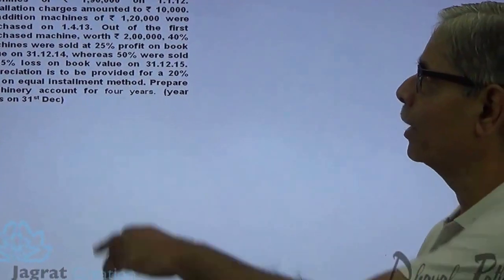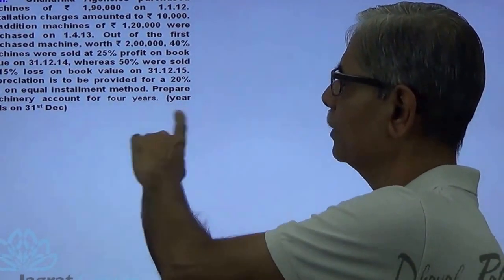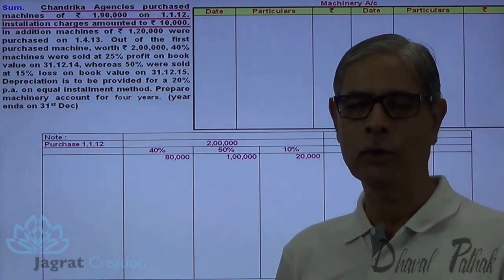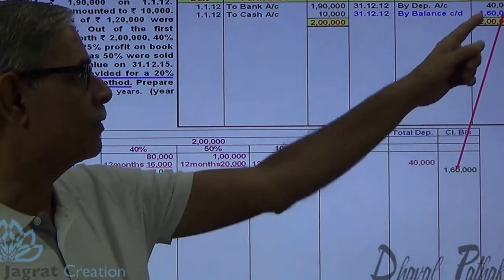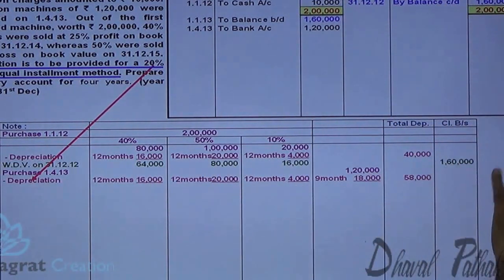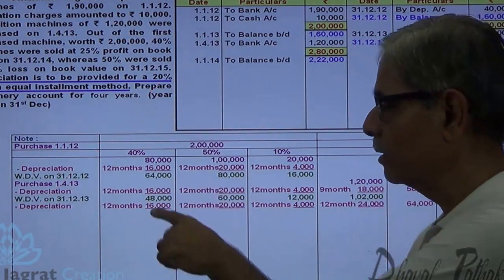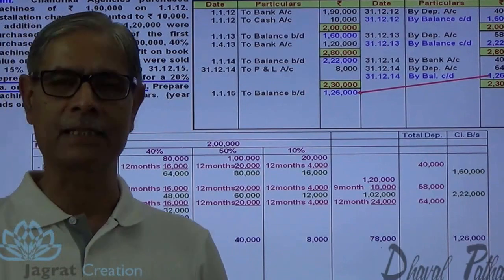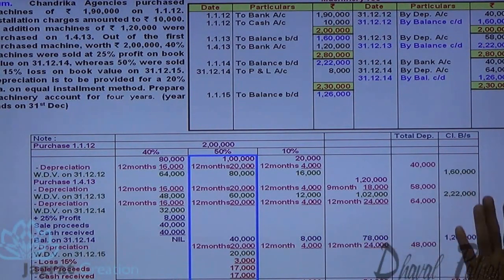Depreciation accounting XI Class Sum 13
Jagrat Creation Presents This Video lecture on Depreciation Accounting,where in The Books of Chandrika Agencies.,Machinery A/c  for first four years is prepared by straight line method of depreciation.Details given :  Two Machines are purchased in first two year.40% of Machine purchased in first year sold in third year at profit and 50 % of it sold in fourth year at loss respectively and balance of machines not sold are carried forward.
This video is useful for students reading for Depreciation accounting in XI Commerce,NCERT-Class-11,C.A. Foundation, ICWAI Foundation, C.S. Foundation, CA-C.P.T.
Keep in touch For Next Accountancy Videos at Jagrat Creation for Depreciation accounting.